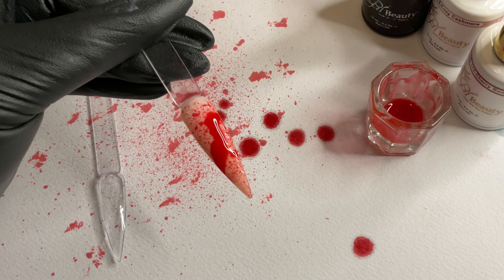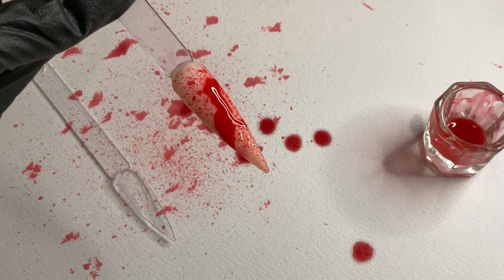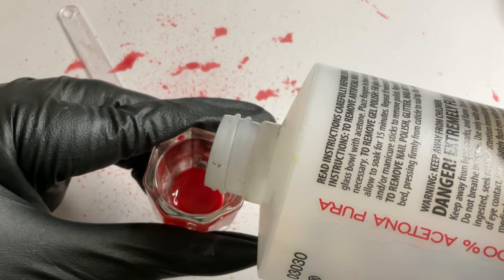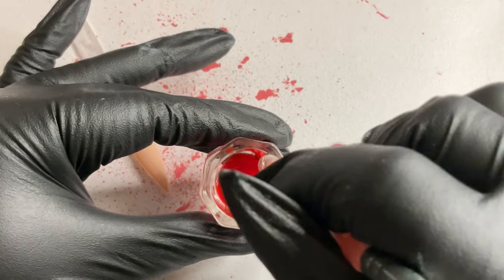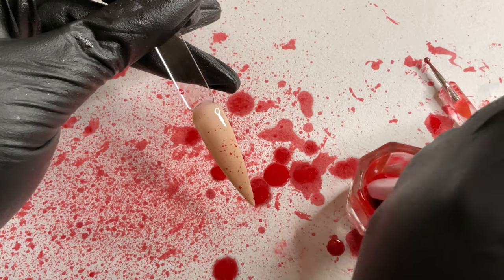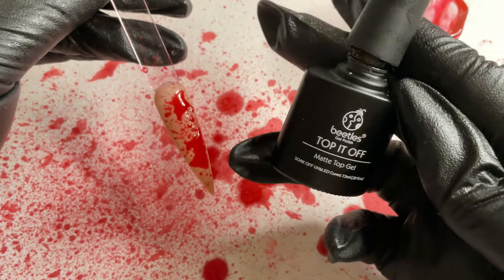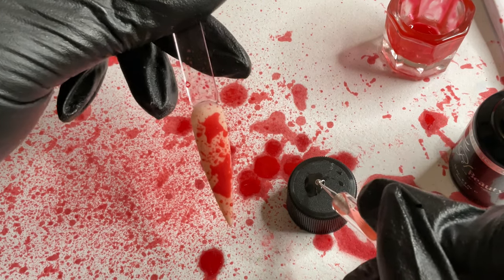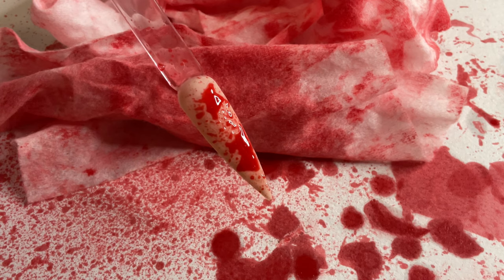Bloody Scene 😱| Blood Splatter Nail Art | Halloween Nail Tutorial | Watch Me Work| Nail Art 2021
Hey y’all! ITS HALLOWEEN TIME! Today we are doing a bloody nail design.

🎵Music 🎵
Song: Halloween Clown Circus
Artist: DJ DENZ The Rooster
Source: Epidemic Sounds